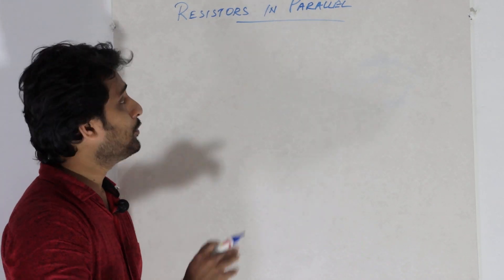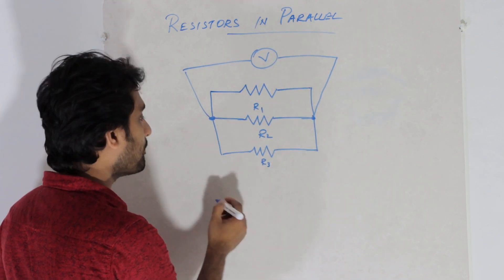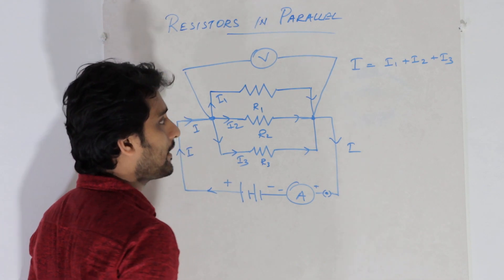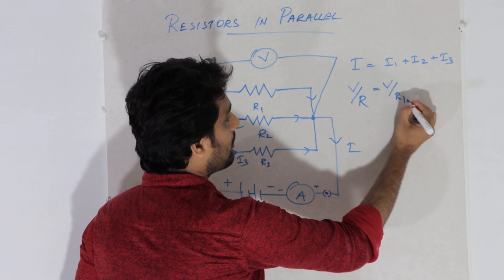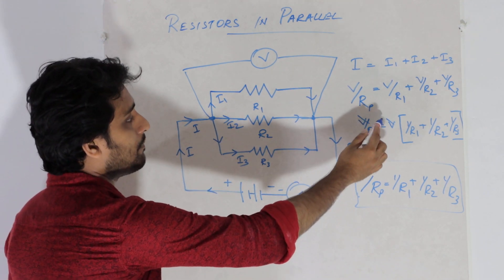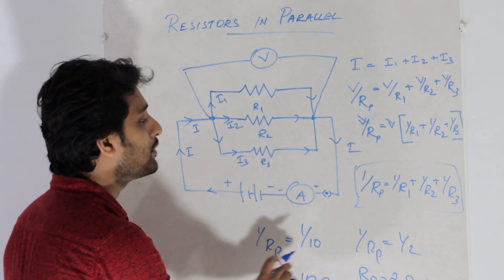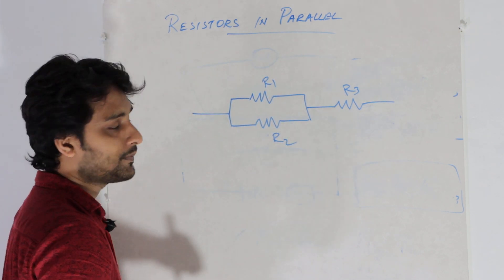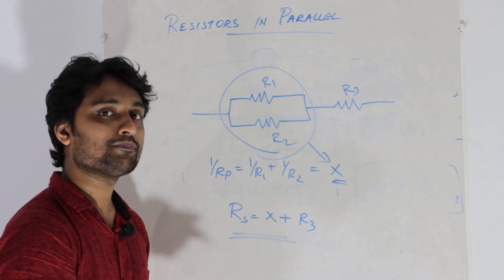Resisitors in Parallel